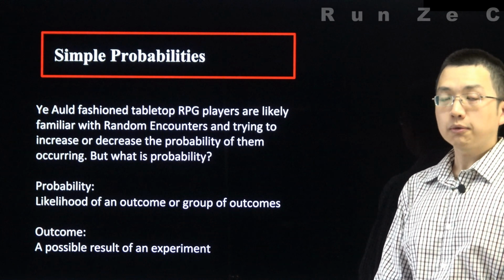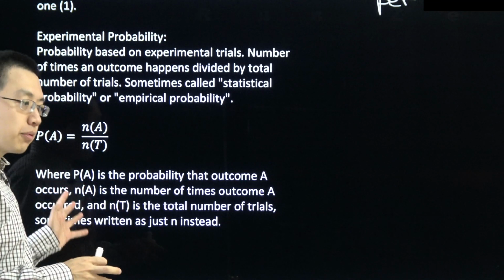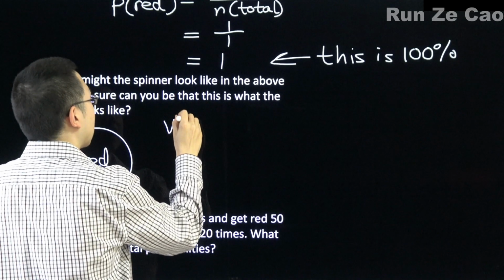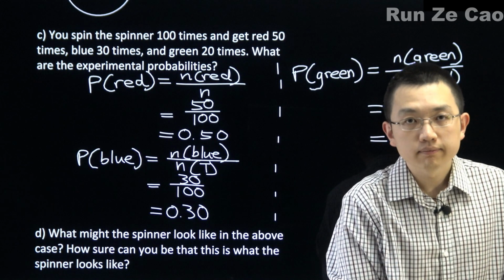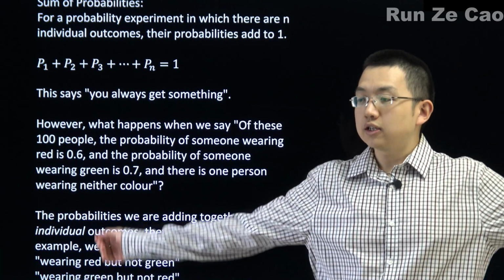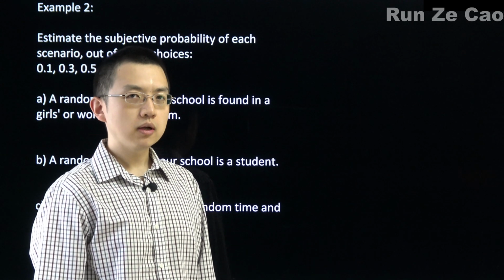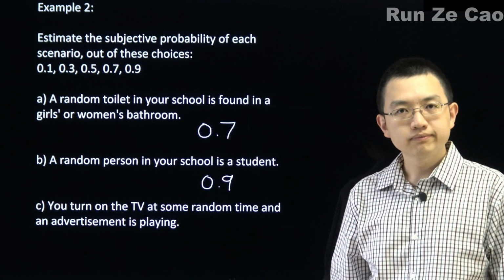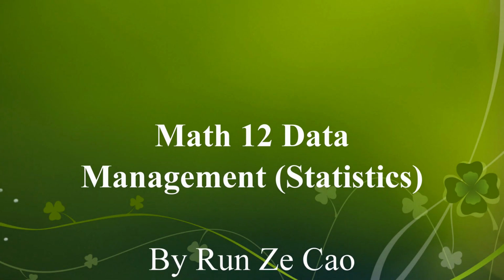Math 12 Data 1.1